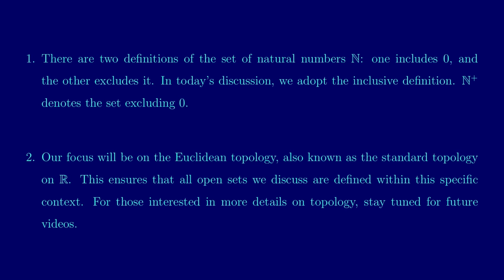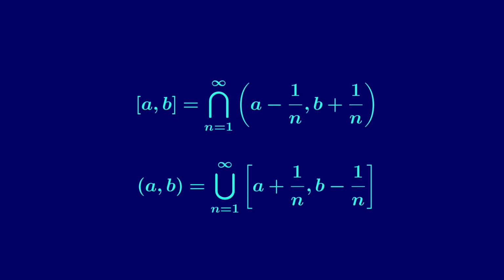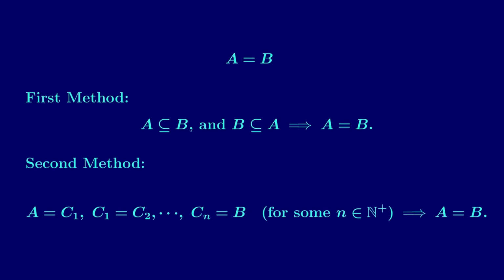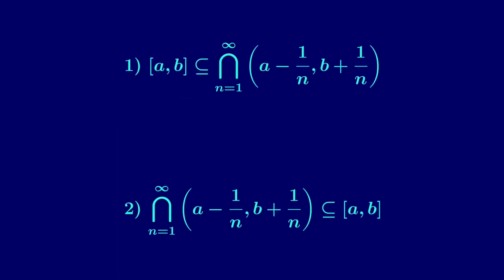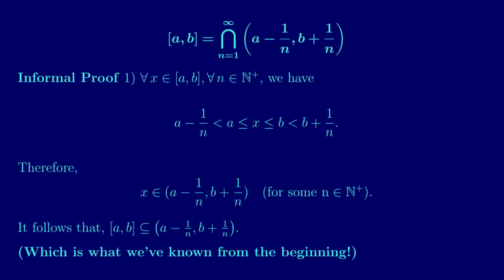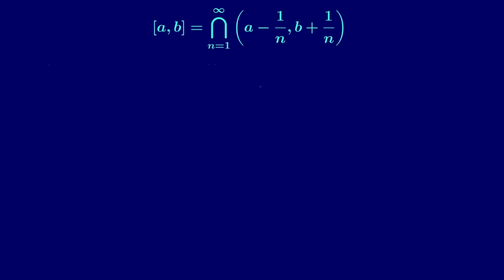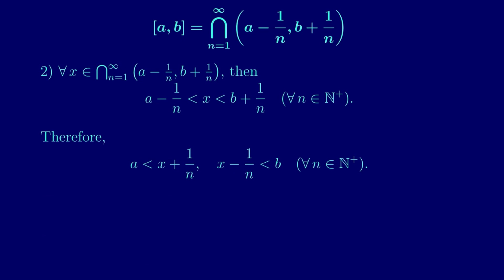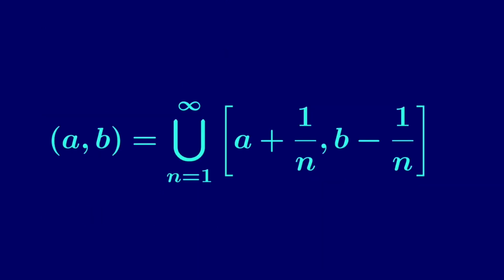Proof of Special Set Equalities | Part 1